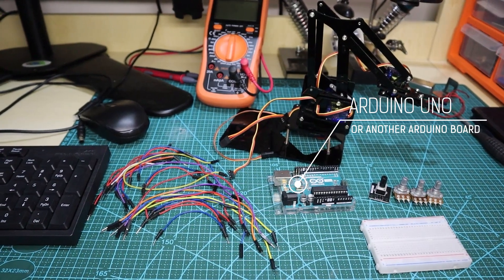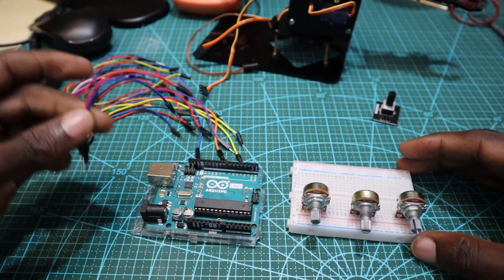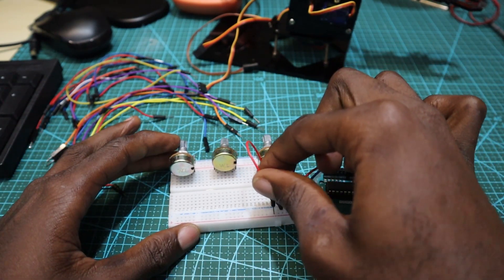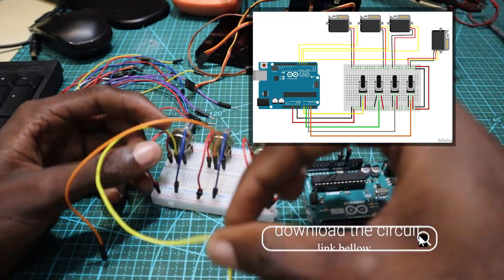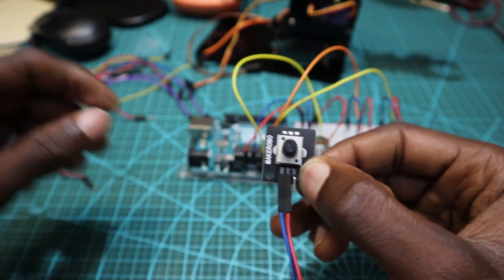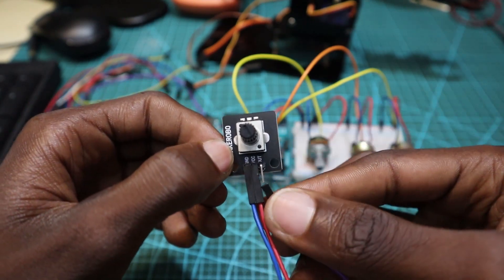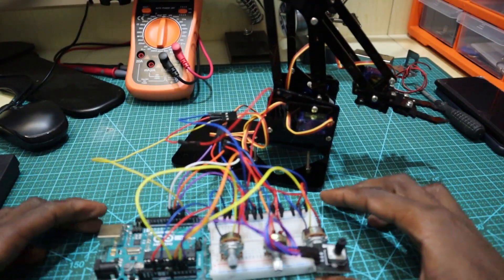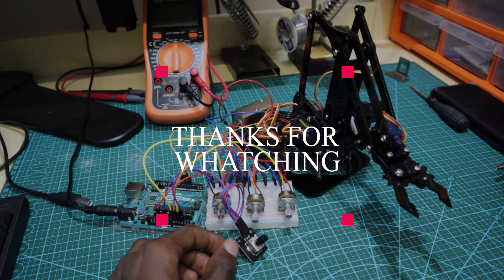How to Control Robot Arm with Potentiometers Using Arduino - JOSEPH DREAM